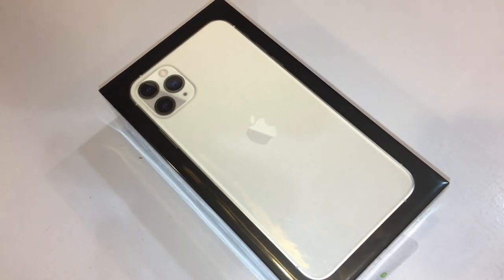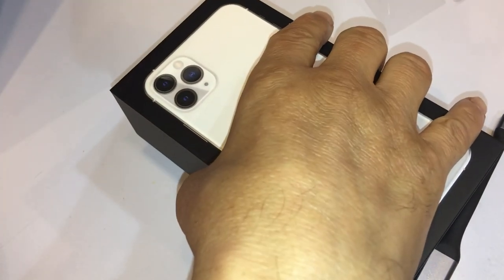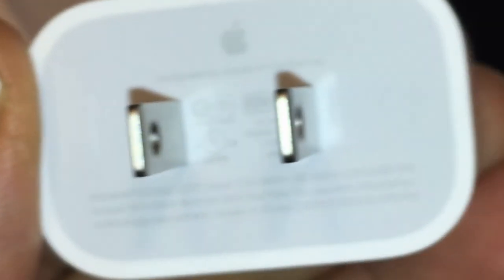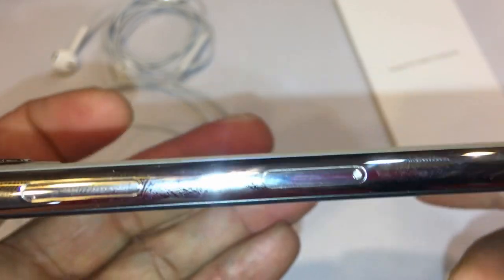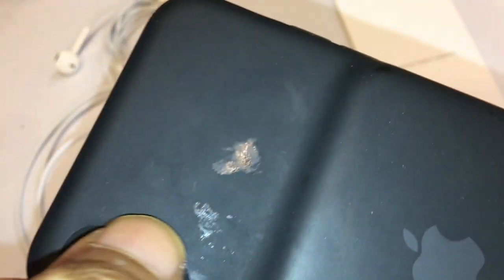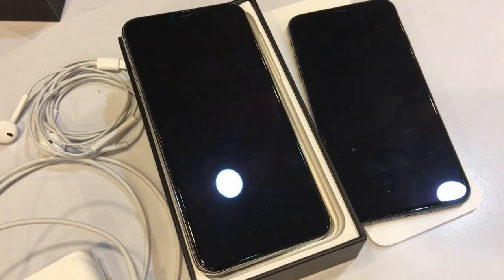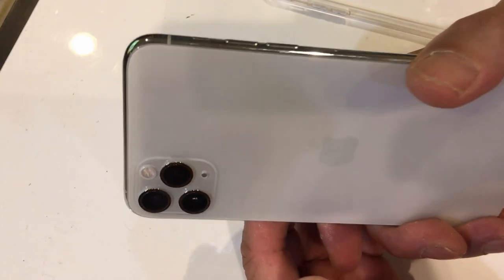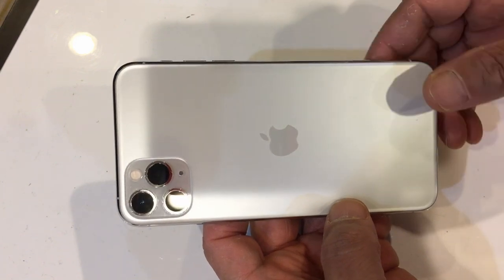Apple iPhone 11 Pro MAX 512GB Phone (10-2019)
Cost: $1,449.00